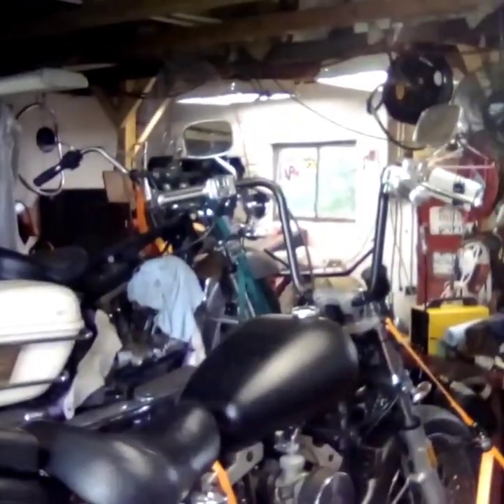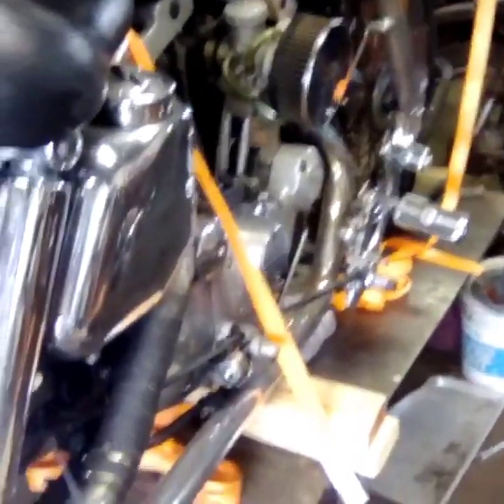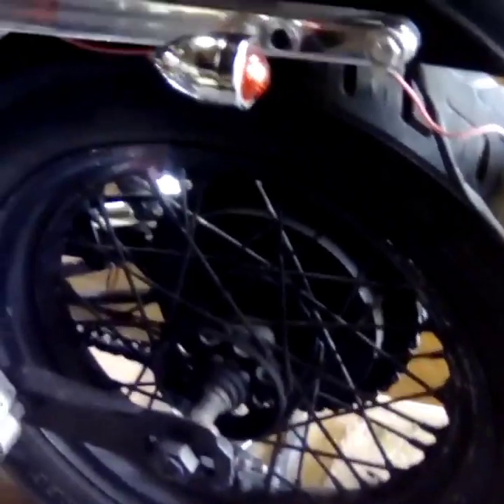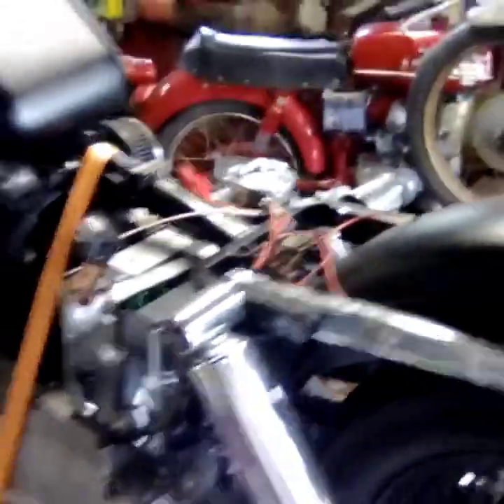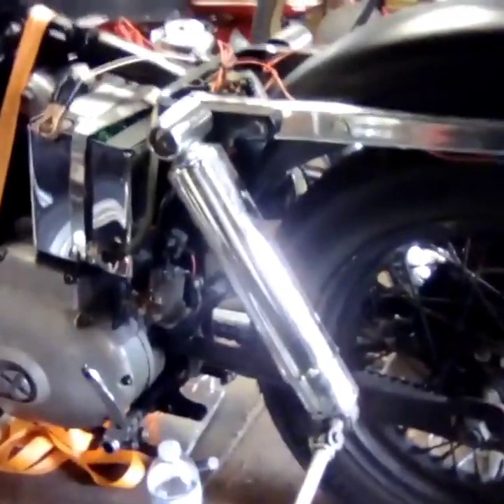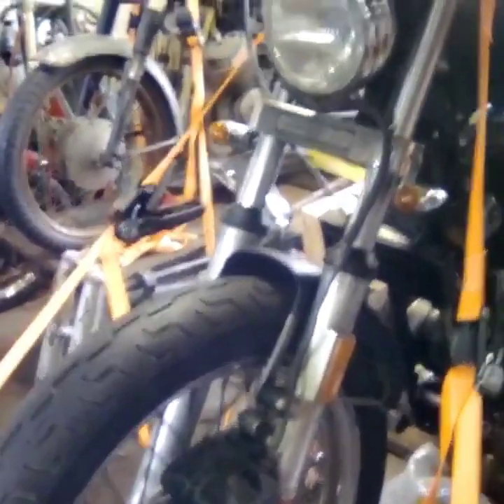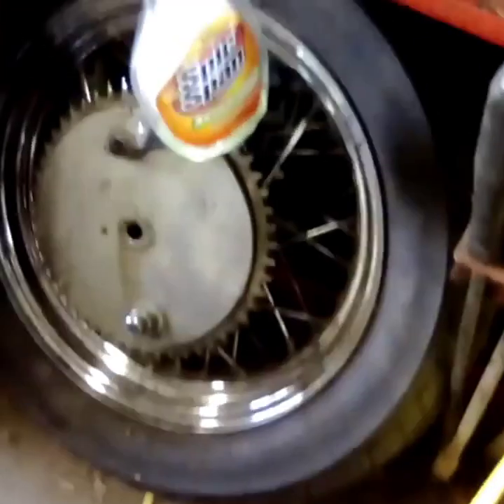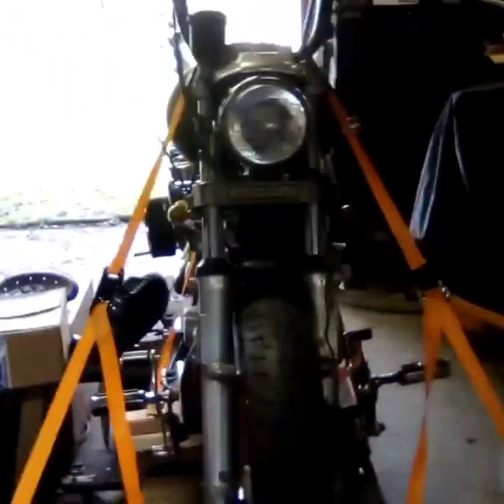$1000 1975 SPORTSTER TRANSFORMATION video one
$1000 SPORTSTER TRANSFORMATION video one, this video is the first video in a video series where i take a beat up old classic and turn it into a really cool old school custom bobber/ chopper, there will be 5 possibly 6 videos in the entire series. In these videos i will take u step by step through the process of tare down , i will show you everything i am going to take off the motorcycle ,i will take you through and show you the direction i intend to go with this build and through out this video series i will show you everything i remove, replace or customize i will show you the progression of the build from tare down, to final walk around and reveal. check it out and dont miss seeing how it turns out ,thanks for watching